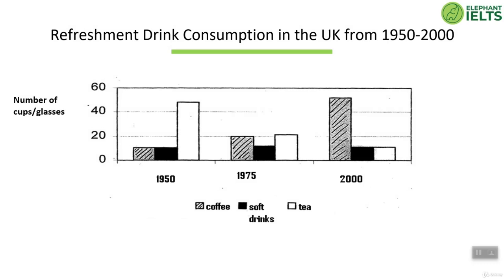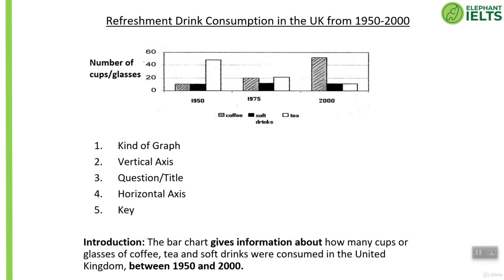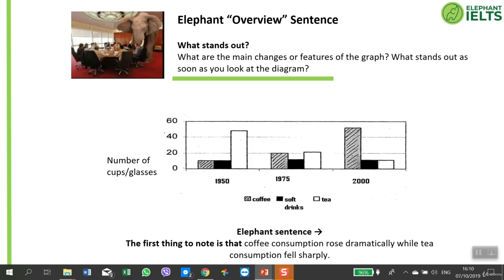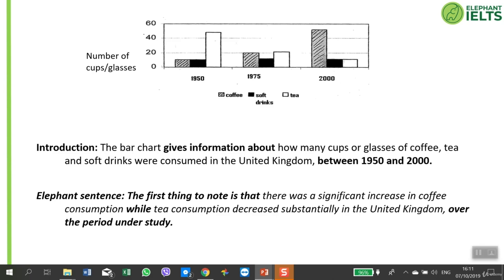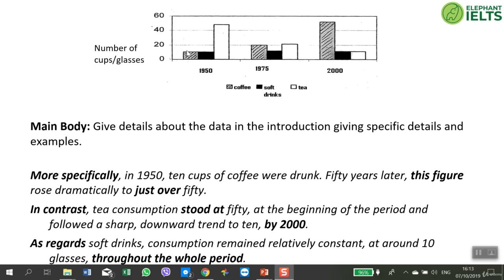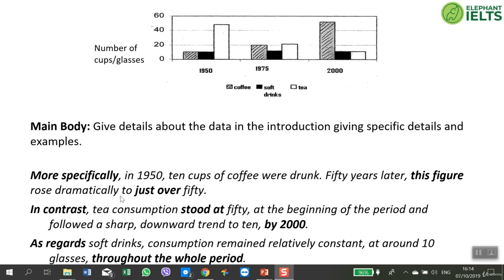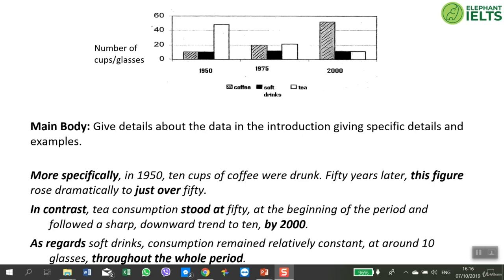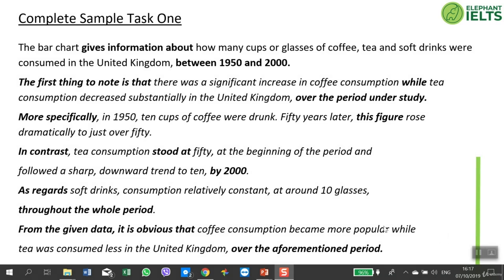7. Bonus Lecture DOWNLOAD FREE BOOK INSTRUCTIONS HERE (in the Resources) - 2 test